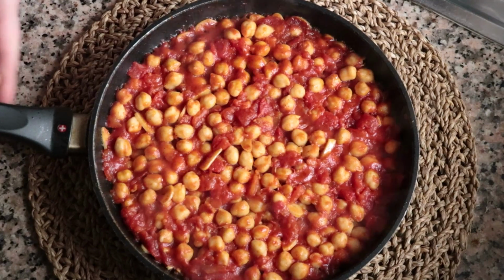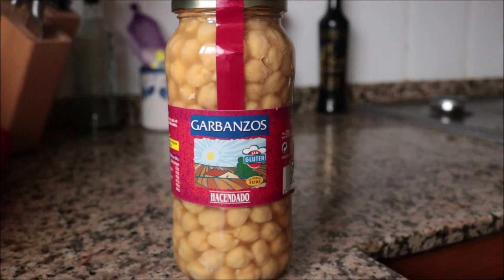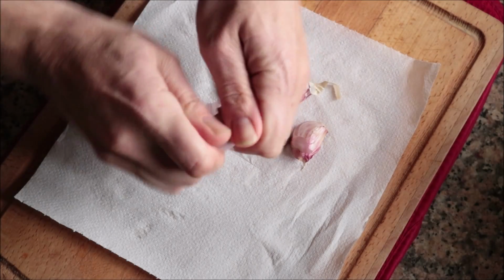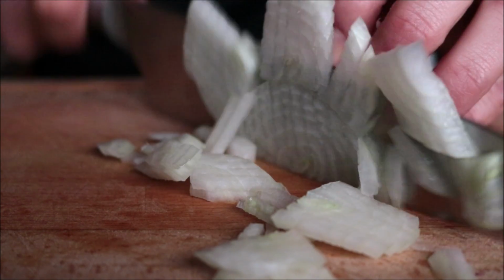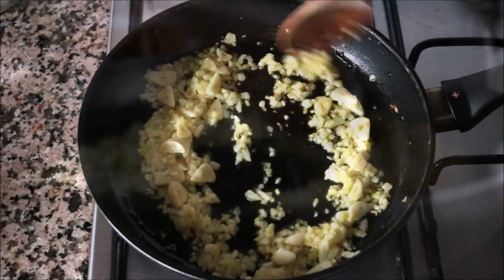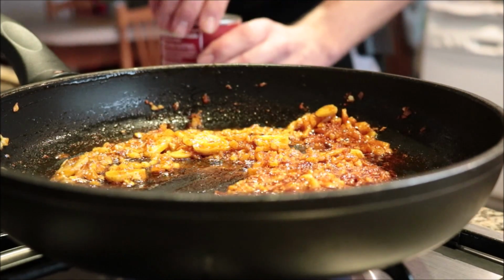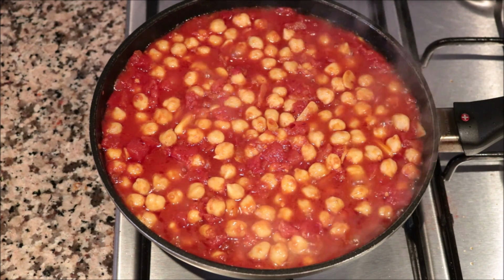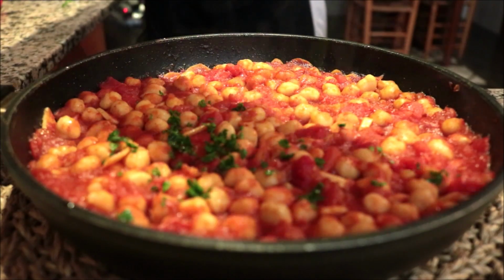Spanish GARBANZO BEAN SKILLET with Chunky Tomatoes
EPISODE #372 - How to Make a Spanish GARBANZO BEAN SKILLET with Chunky Tomatoes

MICROPHONE I USE:

CAMERA I USE:

MY SWISS DIAMOND PANS:

MY SWISS DIAMOND KNIVES:

MY PAELLA PAN:

SPANISH ROUND RICE I USE:

JOHN BOOS WOOD CUTTING BOARD:

MORTAR & PESTLE:

MY FOOD PROCESSOR: